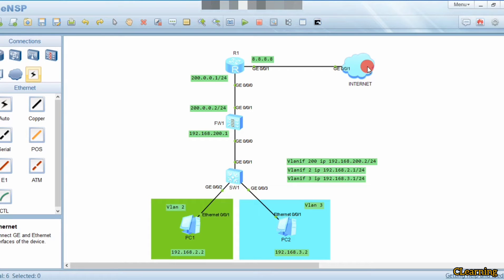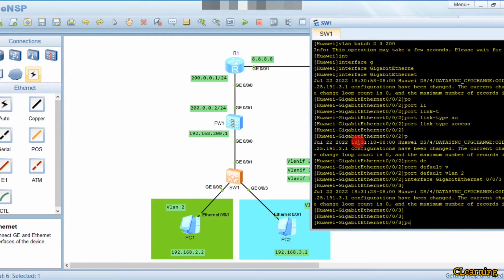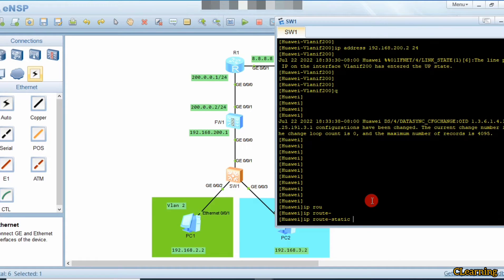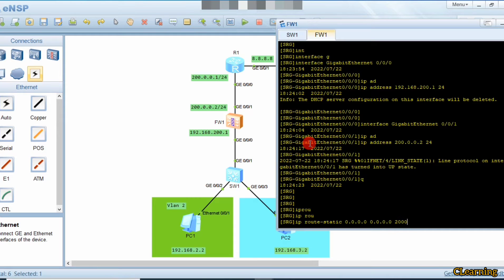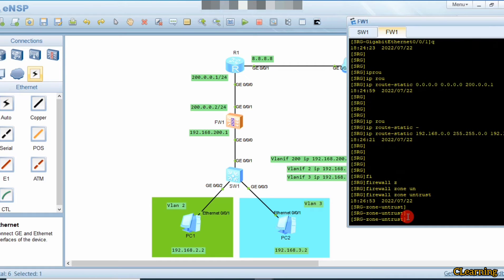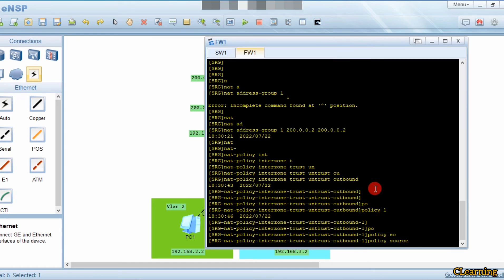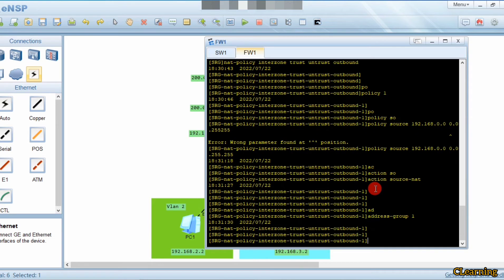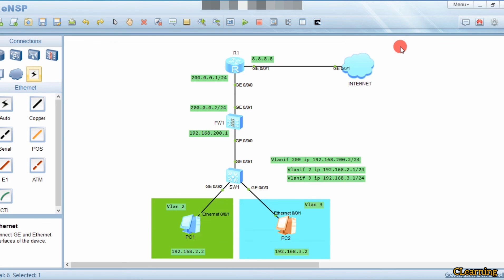How to Use Firewall Basic Configuration and How to connect With Internet Cloud in eNSP Huawei hindi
A Firewall is a network security device that monitors and filters incoming and outgoing network traffic based on an organization's previously established security policies. At its most basic, a firewall is essentially the barrier that sits between a private internal network and the public Internet.
How to interconect devices via the Cloud on Huawei